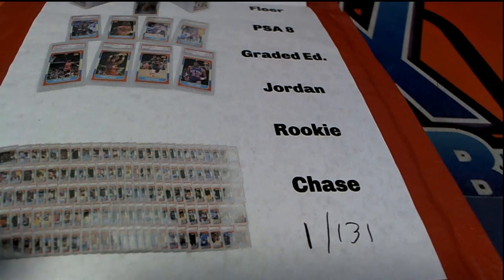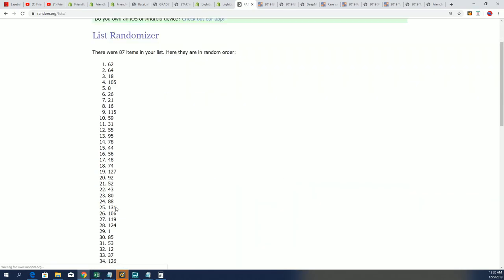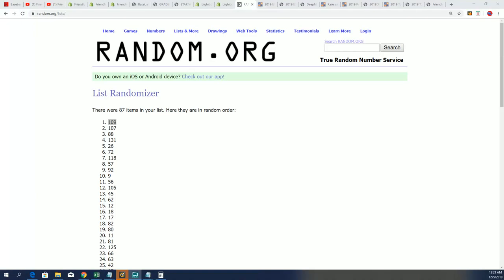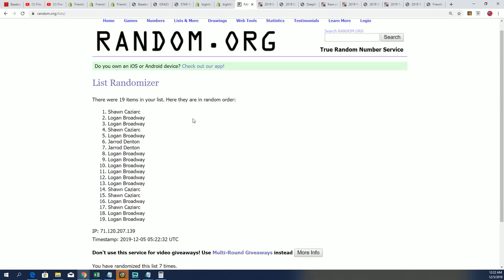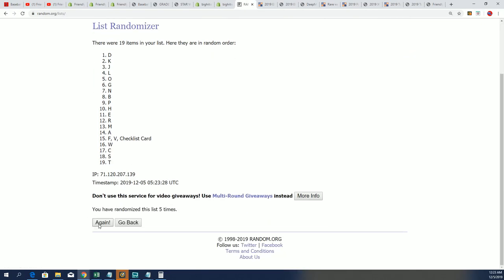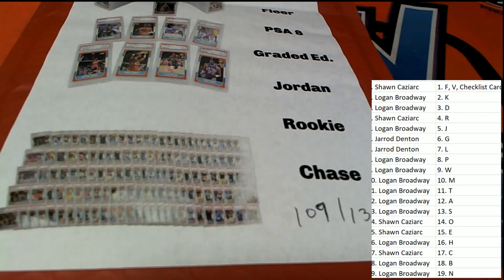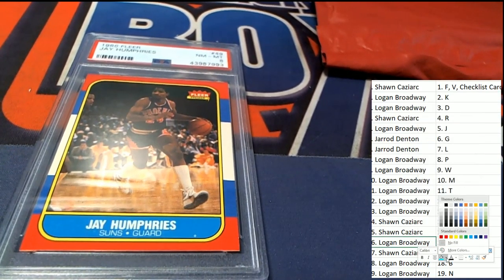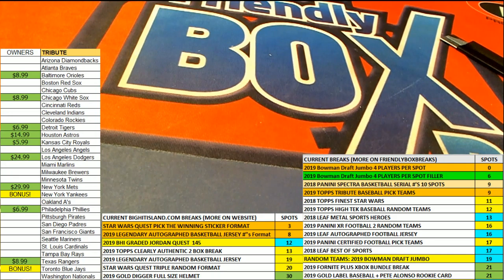GRADED JORDAN QUEST 1986 87 Fleer Graded PSA 8 ID JORDANQUEST145